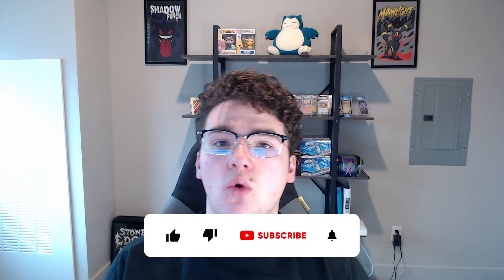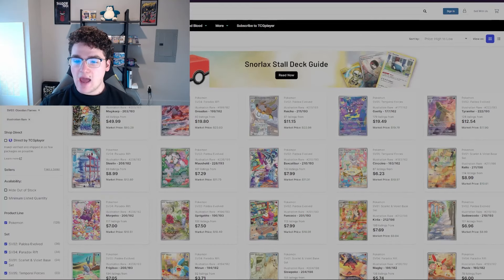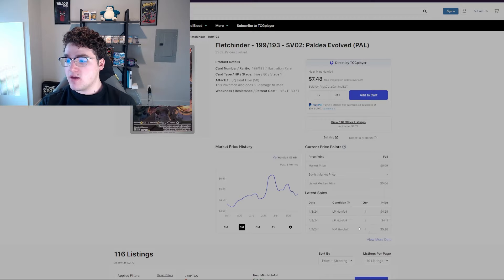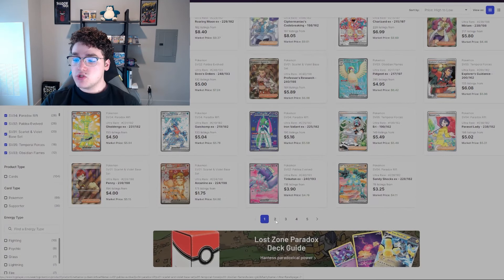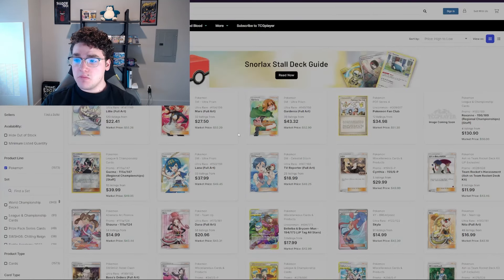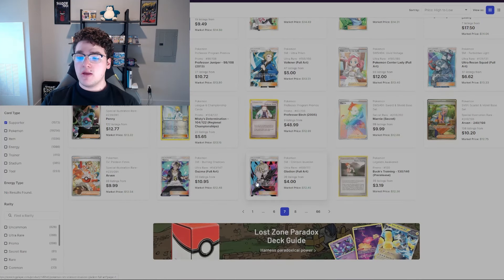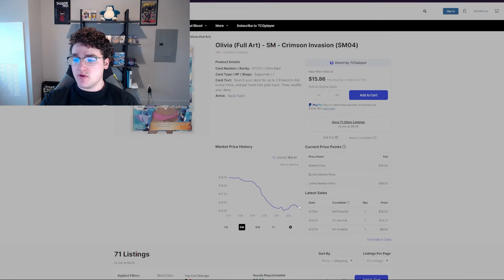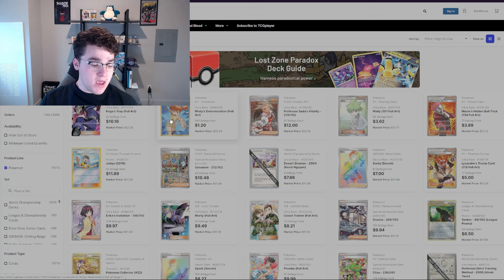STOP ONLY Buying Chase Cards!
If I didn't completely swing the message out of the park with this one, let me say it again. Pokémon is not all just buying the "Chase" Cards that everyone wants or having fomo decide how you buy. I really wanted to nail home that we  should continue to buy what we like as collectors and not just about prices! Collect what you love and you can never go wrong and some cards have amazing artworks coupled with the fact they're super affordable currently!

Get $15 Towards your first purchase on Whatnot! Just pay shipping. It also gives a kickback to me as a seller so it's much appreciated!

Interested in selling your Pokémon? We'll even pay for shipping and you get paid as soon as the cards arrive to us!

Want More Updates? Here's our IG